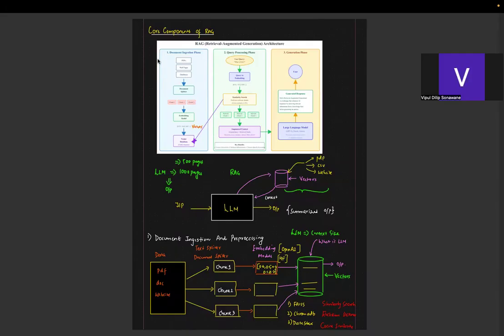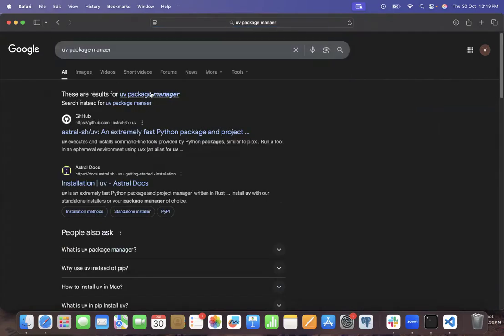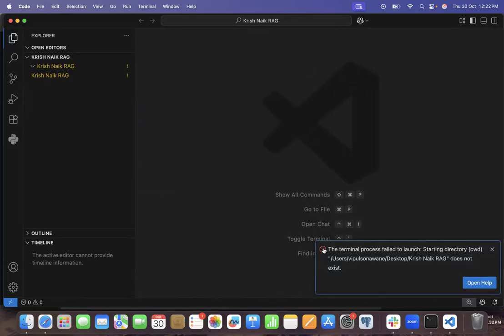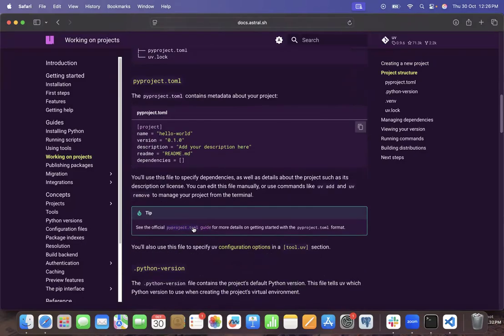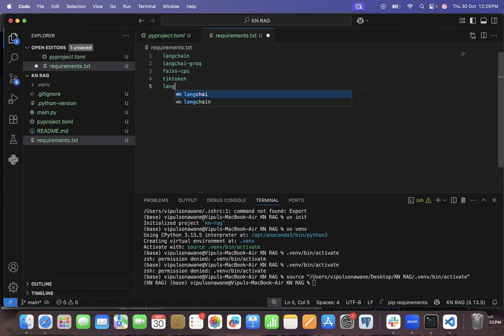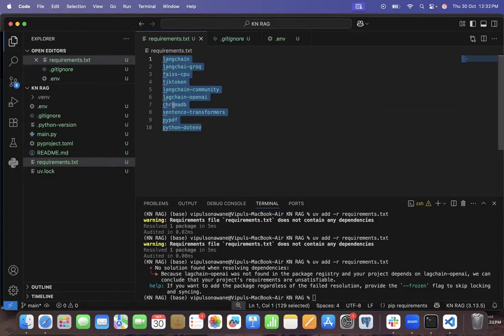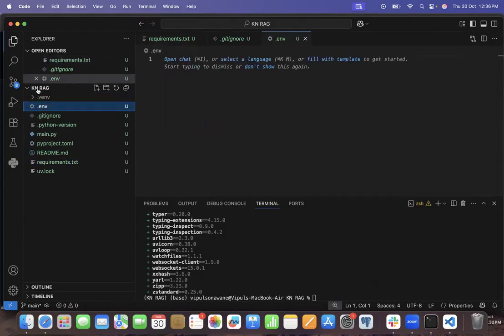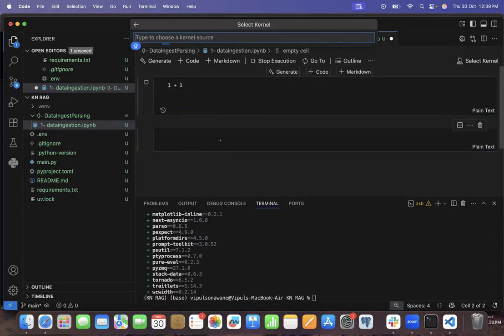MASTER SERIES - RAG 7 - Project Structure And Environment Set Up With UV Package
🚀 Description:
In this video, we’ll walk through how to set up your project structure and development environment using the UV package in VS Code — a powerful and efficient way to manage your Python environment and dependencies.
You’ll learn:
✅ What is the UV package and why it’s useful
✅ Step-by-step installation and configuration in VS Code
✅ Best practices for organizing your project structure
✅ How to create, activate, and manage virtual environments
✅ Tips for smooth development workflow
Whether you’re a beginner or a developer setting up your first professional project, this guide will help you build a clean, scalable, and efficient setup from day one.
🧠 Topics Covered:
Installing UV package
Setting up environment variables
Structuring your project folders
Integrating UV with VS Code
Troubleshooting common setup issues
📦 Tools Used:
VS Code
Python
UV package
💡 Pro Tip: Follow along step-by-step to ensure your environment runs flawlessly before diving into development or deployment!